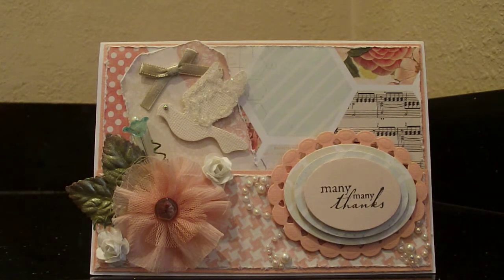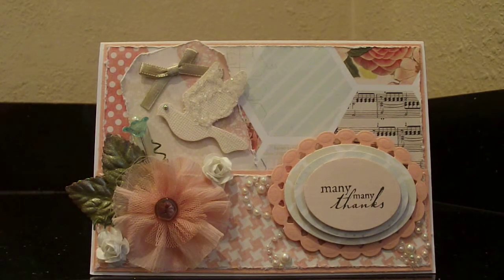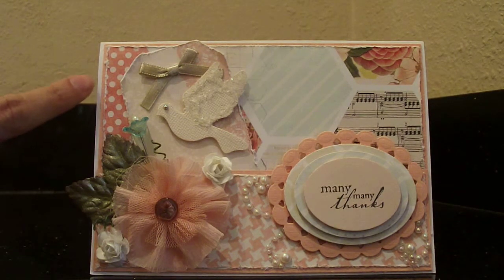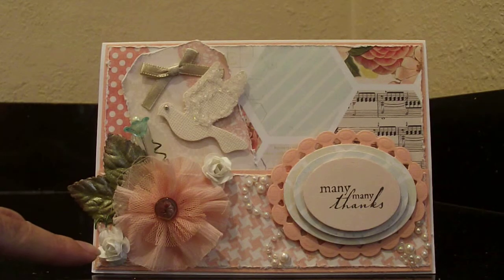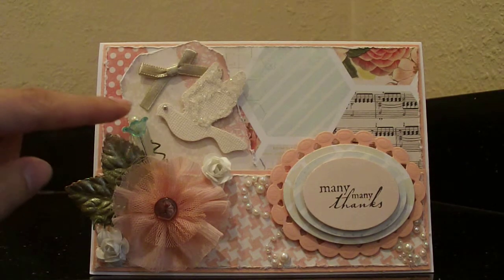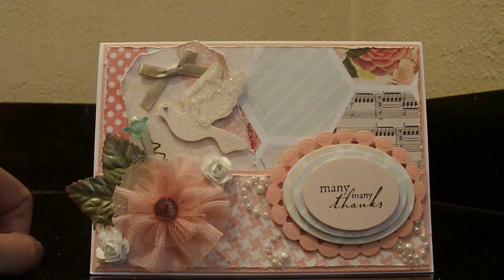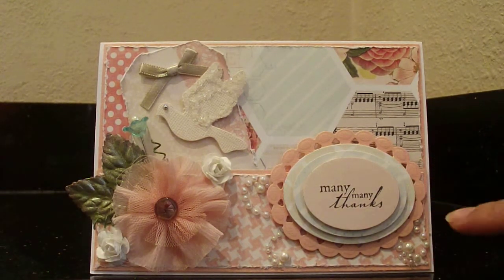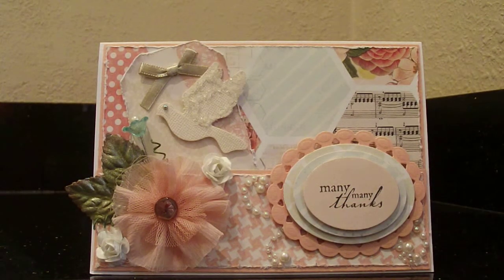Greeting card Inspired by Arlene